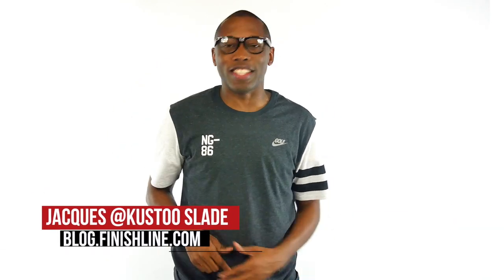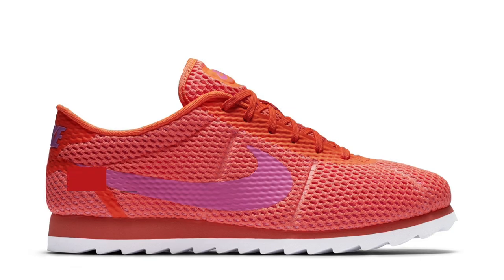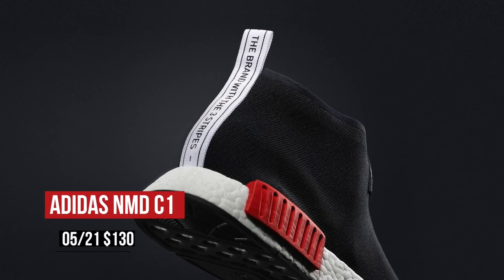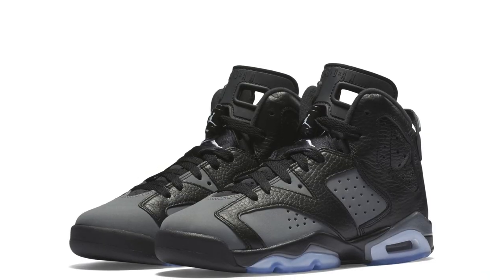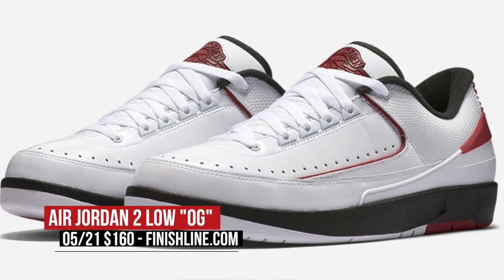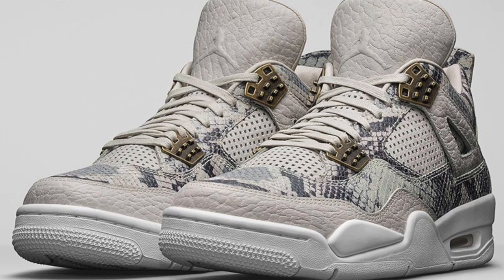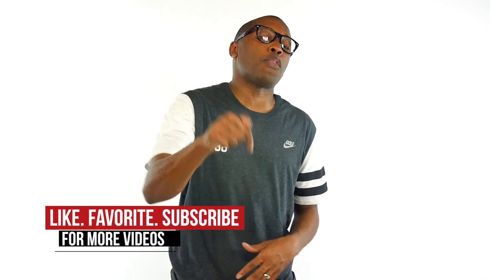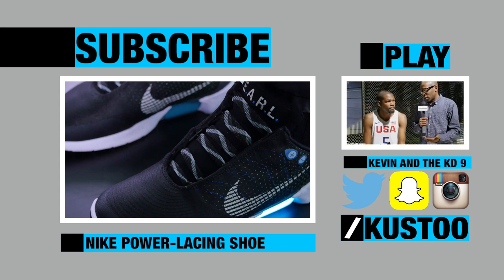Kyrie 2 "Cavs, Jordan 12 "UNC", Jordan XXX and more on Heat Check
WE ALSO HAVE SOME DOPE SOCIAL CHANNELS. FOLLOW ALONG TO STAY UP TO DATE WITH EVERYTHING WE'RE DOING

Tumblr SNEAKER DROPS, SWEET DEALS, AND MORE IN YOUR INBOX.